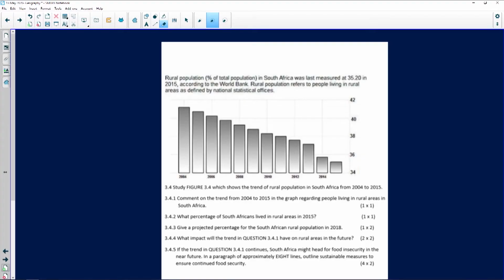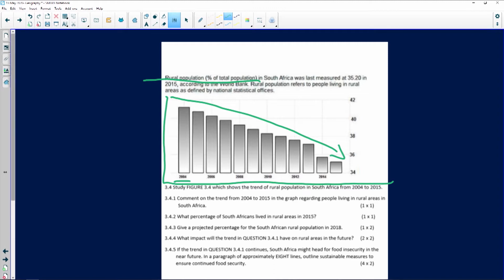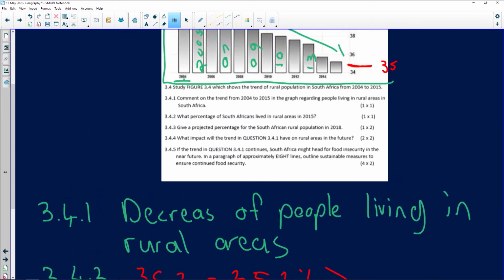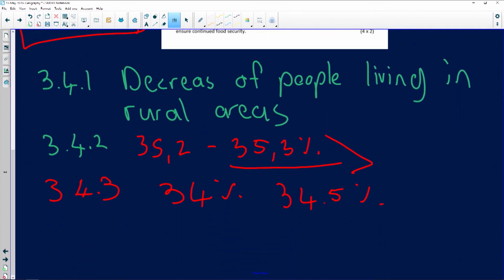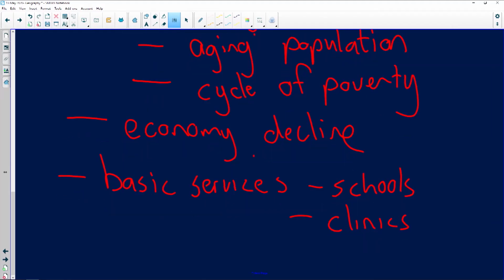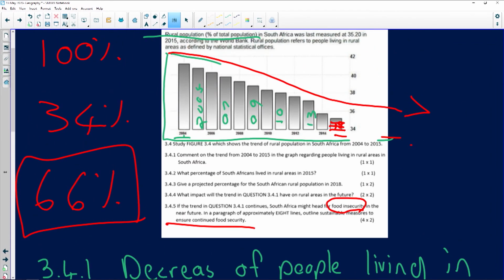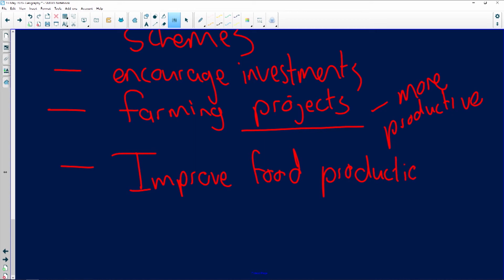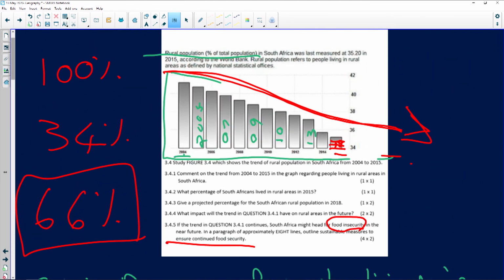Geography 2020: Rural Population Trends in South Africa